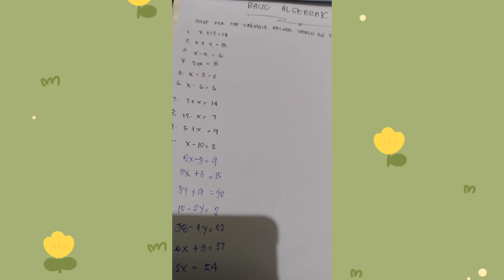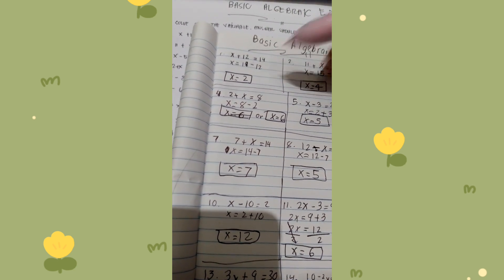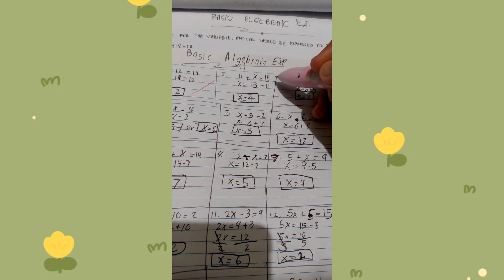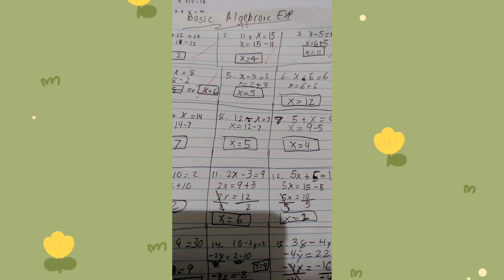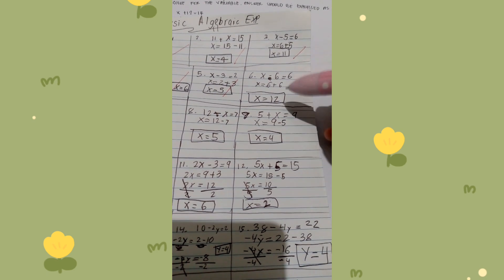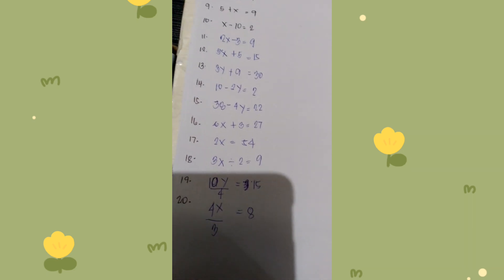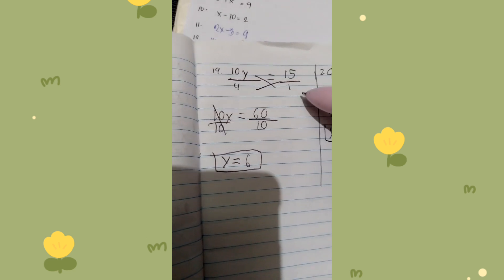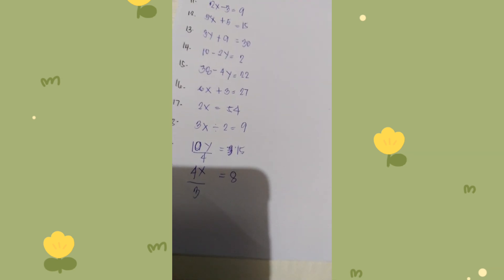BASIC ALGEBRAIC EXPRESSIONS | Home Activity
Good Day!
Videos shared in this channel are centered on our personal and family experiences, growth and development, tutorial, educational-academic journey.

Improving mathematical skills.
home activity with mommy
new lesson. advance lesson